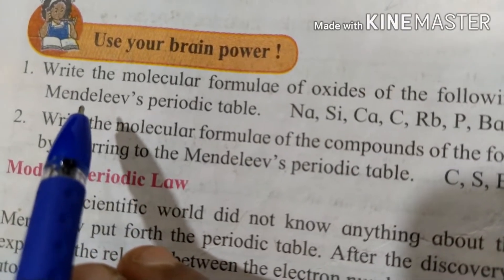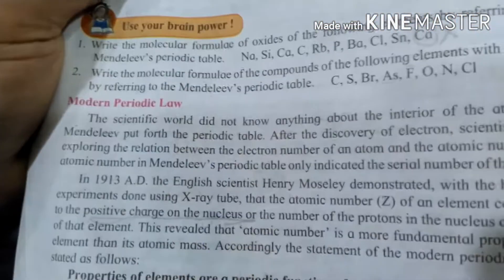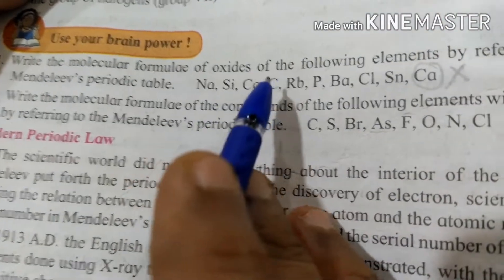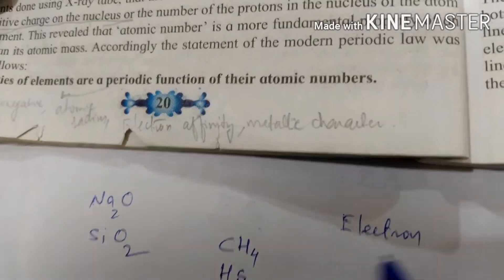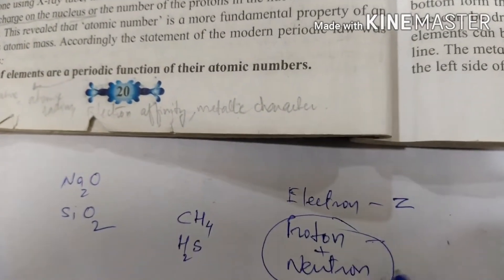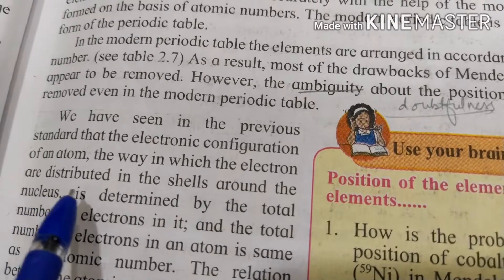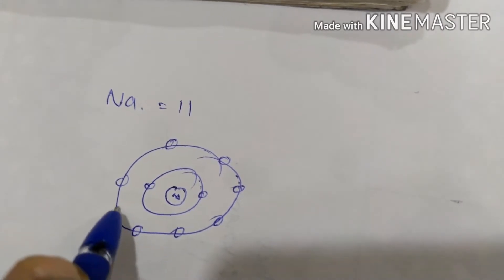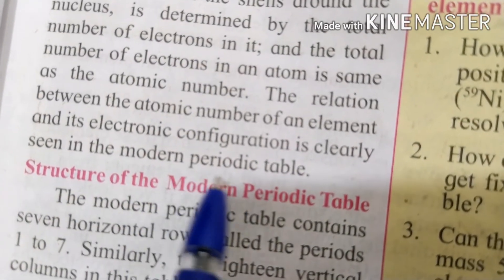STD 10th (Science 1) periodic Classification of Element. Modern periodic Law.